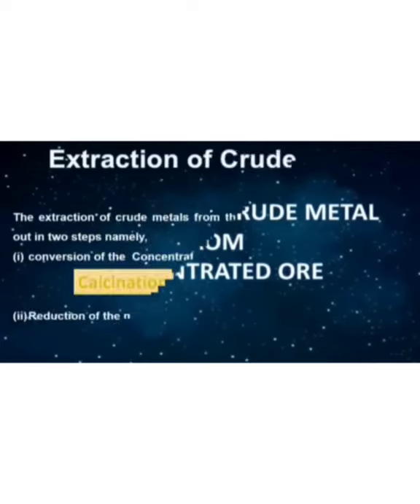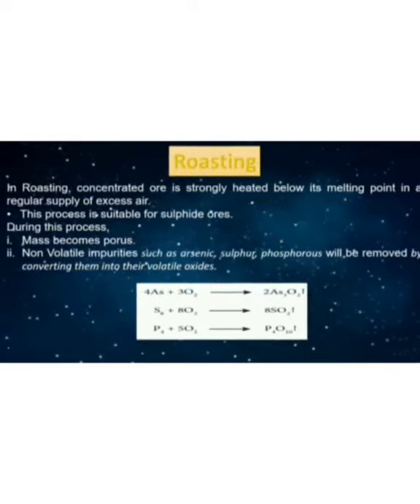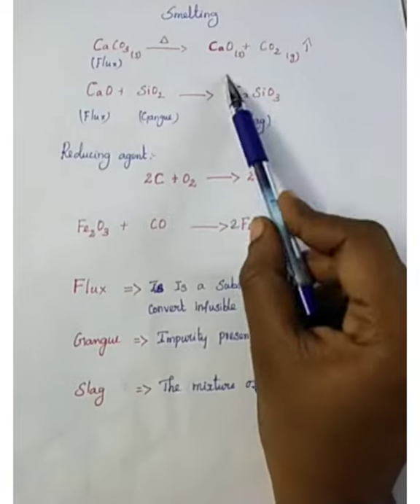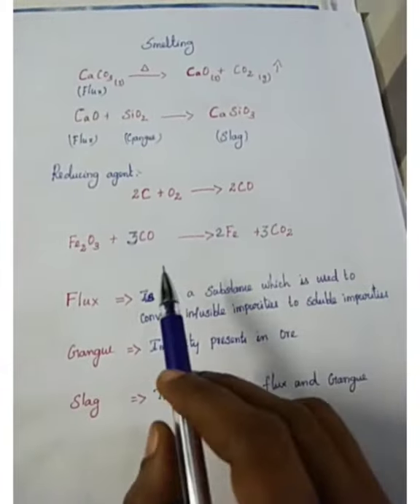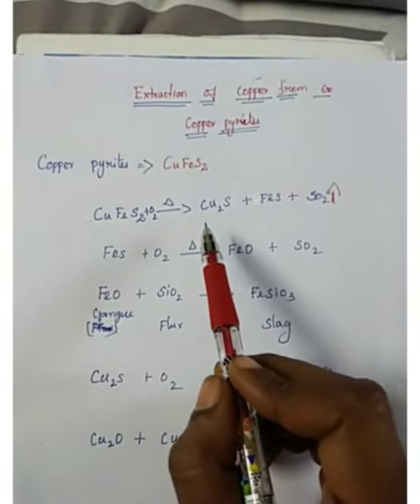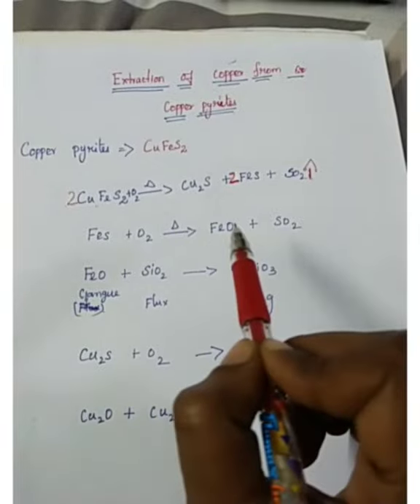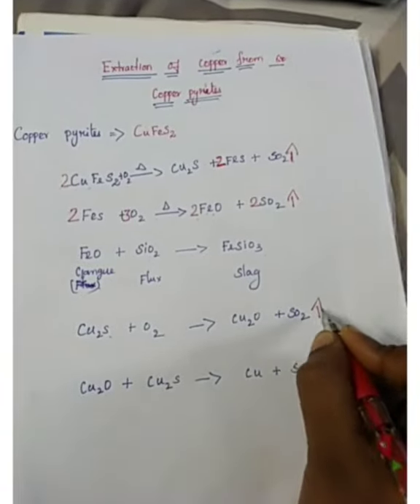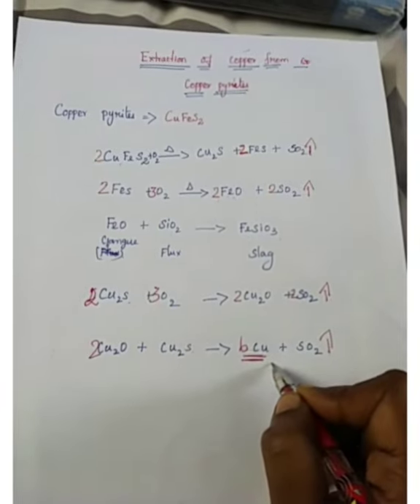+2 , unit 1, Extraction of crude metal